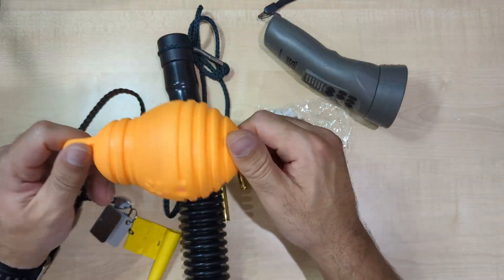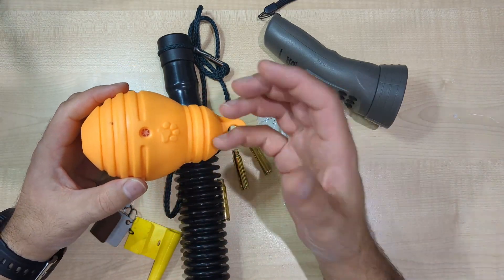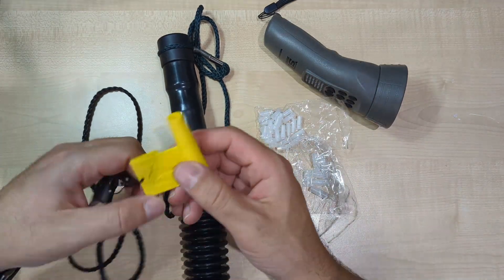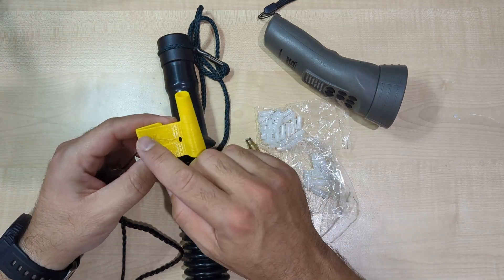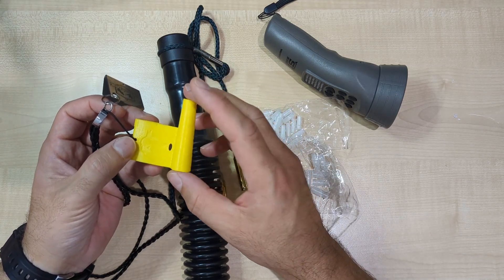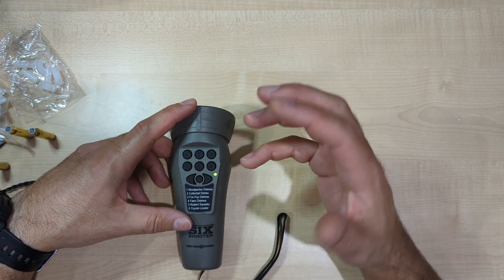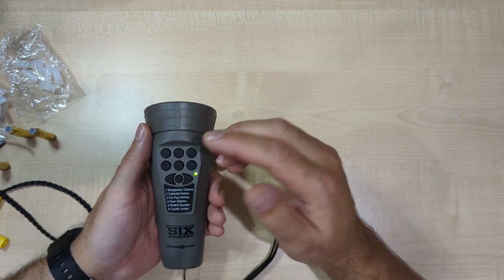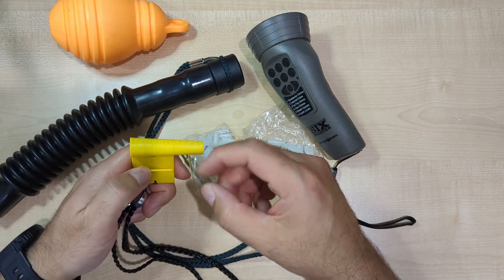There are so many fox callers available! Do any of them work?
In this episode, I dive into the world of fox calling. Join me as I explore a range of fox callers, from traditional to high-tech, and talk a little about the factors that influence their effectiveness in the field.

A common misconception is that all fox callers work like magic. Success actually depends on various factors, including the fox's behavior, the environment, and even their dietary preferences. Throughout this video, I'll share my firsthand experiences and observations, shedding light on the unpredictable nature of fox hunting.

From classic squeakers to sophisticated electronic callers, I'll demonstrate how each tool can be used, but with the understanding that there are no guarantees. I'll discuss the importance of adapting your calling approach based on the specific conditions of your hunting area and the behavior of the foxes you're targeting.

Join me on this educational journey as we debunk myths and uncover the realities of fox calling. While there are no shortcuts to success, this video will provide valuable insights to help you refine your calling techniques and increase your chances of a successful hunt.

Don't miss out on this honest and informative episode of Aussie Gun Sauce! Let's learn together and improve our hunting skills! 🦊📢🔫

I'm raising money to upgrade some of my gear and would greatly appreciate any support from you fantastic people

- Hunting
- Fox Hunting
- Night Hunting
- Hunting for Beginners
- Deer Hunting
- Hunting Feral Animals
- Thermal Hunting
- Hunting in Australia

To help you find this video :)
- Best EDC Rechargeable Flashlight
- Best rechargeable flashlight on Amazon
- Best streamline EDC Flashlight
- Best Everyday carry flashlight
- Best flashlight for security guards
- Best Tactical EDC Flashlight